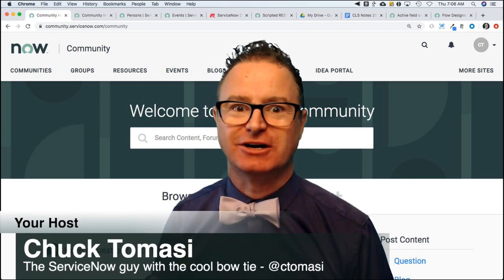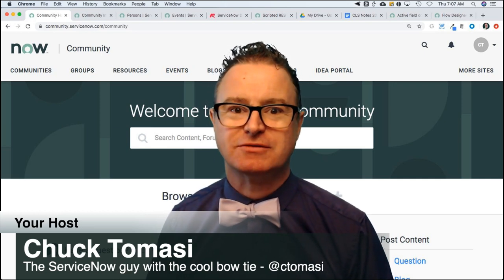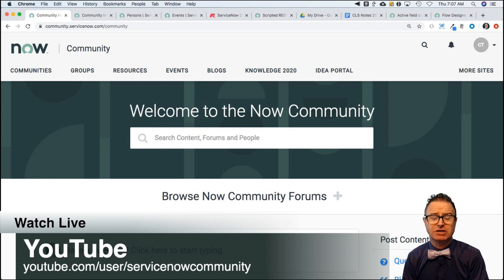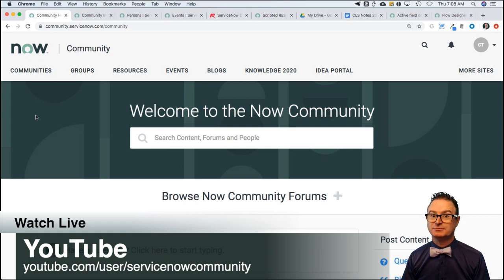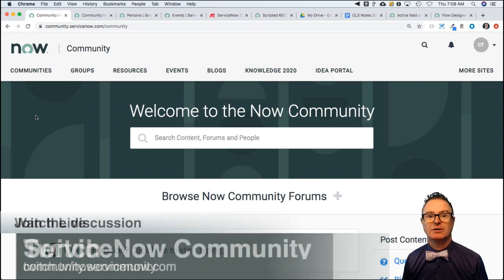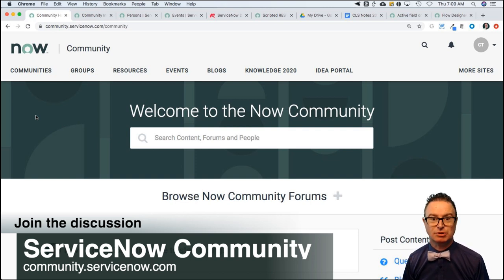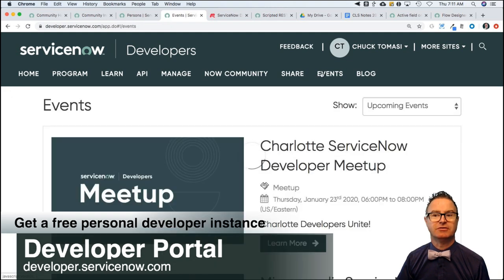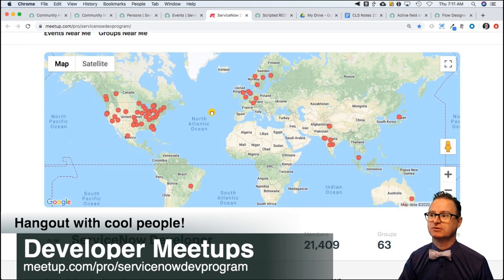NOWCommunity Live Stream - 2020-01-23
Get the answers behind the answers in the ServiceNow community.

Episode topics include:
* How do I create a schedule job when a business rule is triggered
* Can we use a flow designer to run before update of a record and how about writing scripted actions ?
* Copy Attachment from one instance to another using Rest.
* knowledge base view count report
* Notifications
* Administering form annotations
* Setting fields of a table to active=false [sys_dictionary.active]